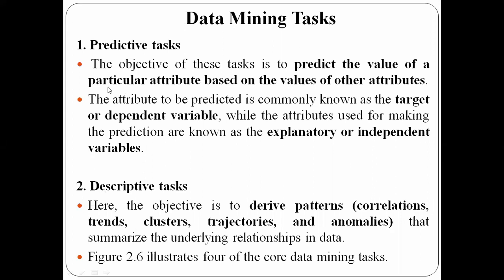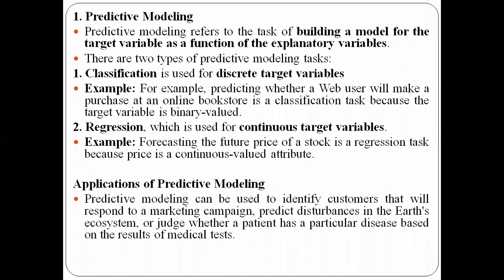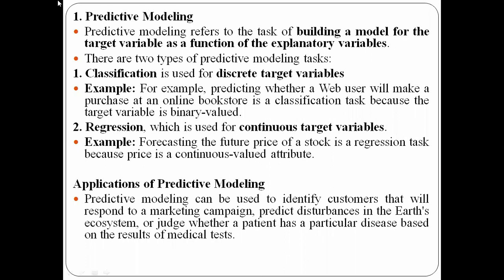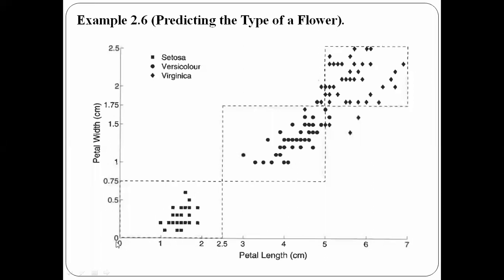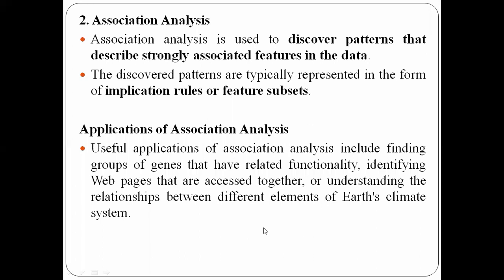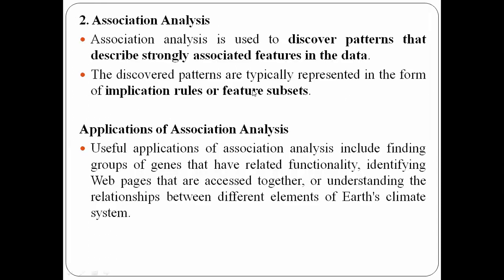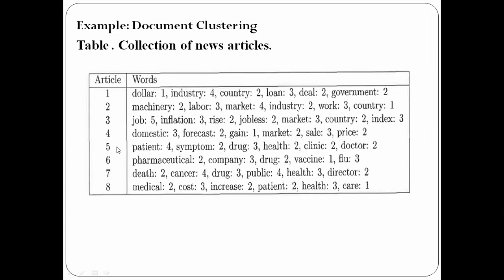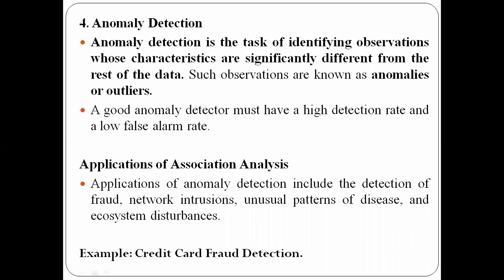Data Mining Tasks